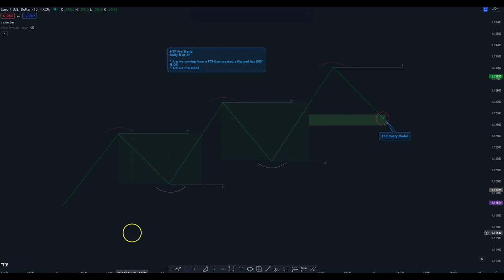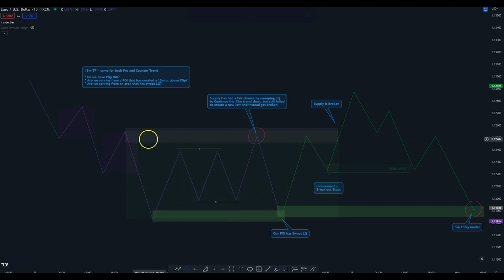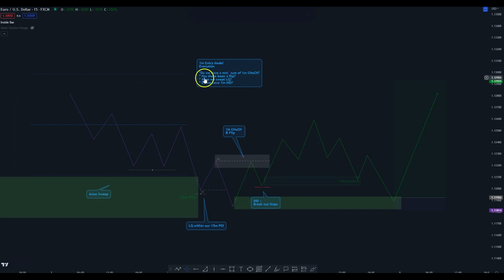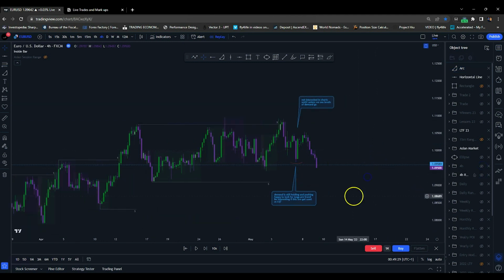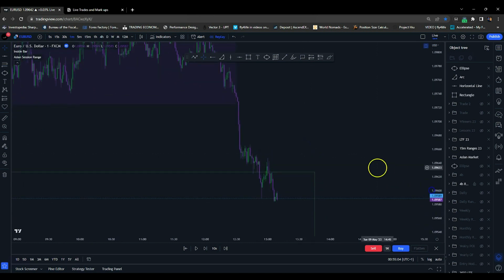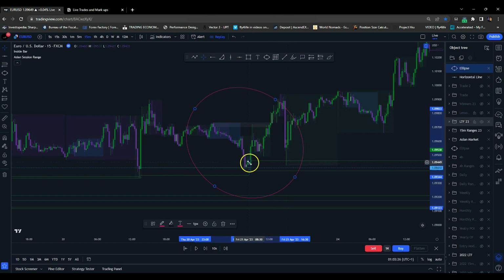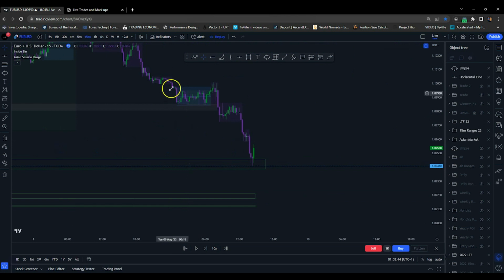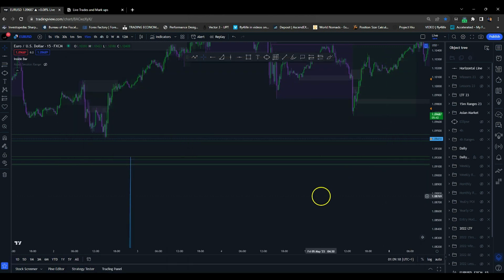EUR USD Trade Recap No. 20 = Loss -1%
20 Trades into our $0-$100,000 Journey and stoked to say we are trading a Live $100,000 FTMO Funded Account and doing well on our next $100,000 FTMO Challenge too.

0:00 - Demand Entry Criteria in diagram format
10:25 -  Trade Recap
32:09 - Proof of trades